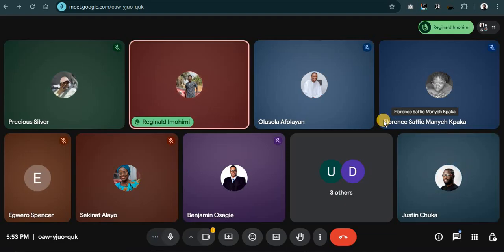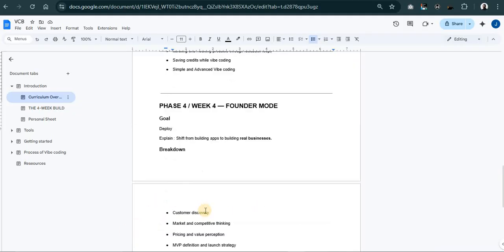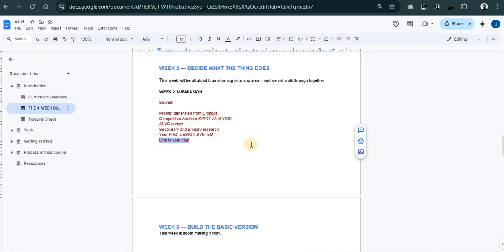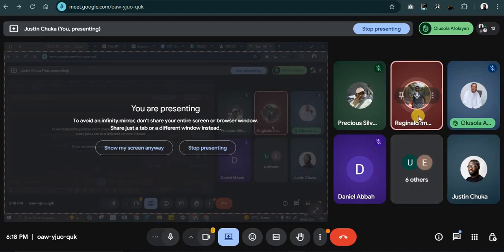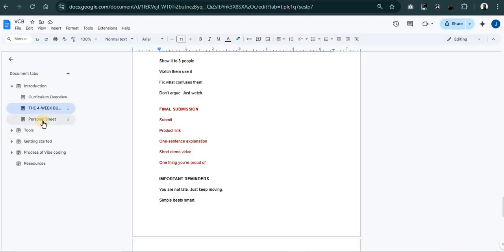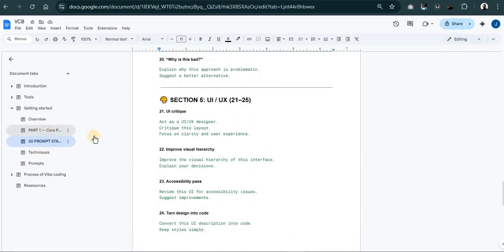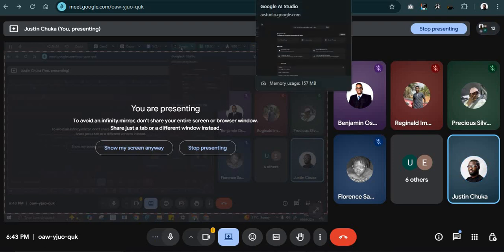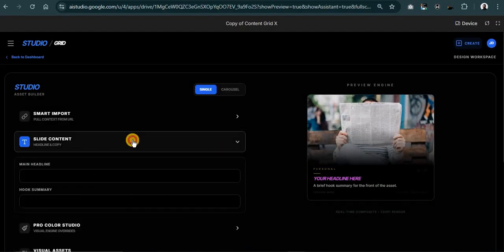Live session VIBE CODING 1